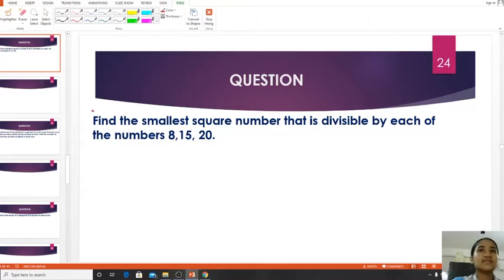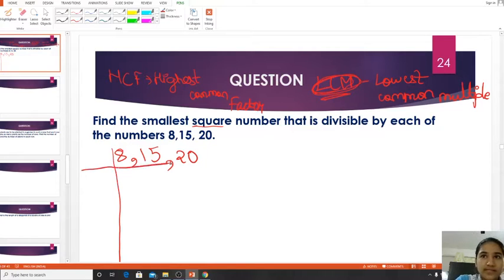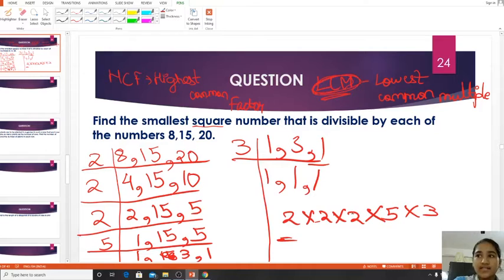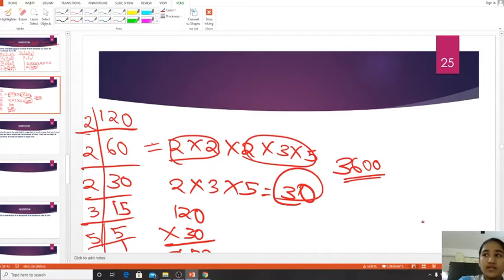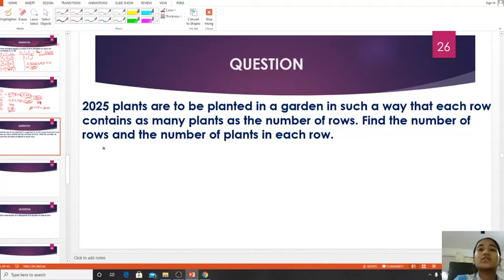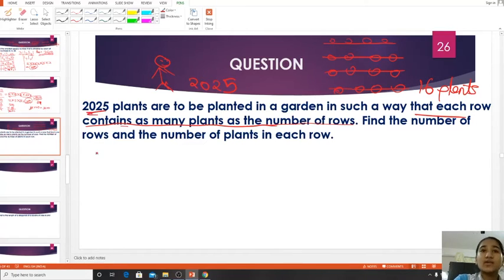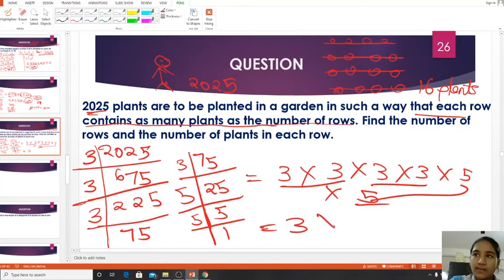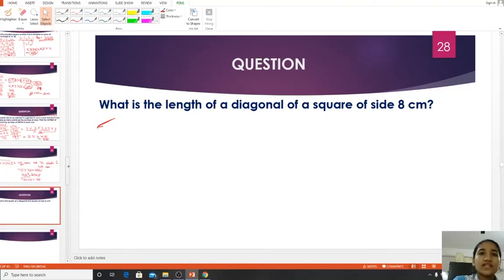PRACTICE QUESTIONS ON PRIME FACTORISATION - 2